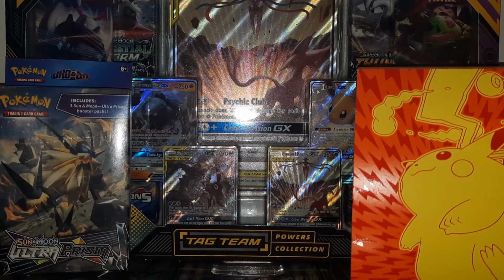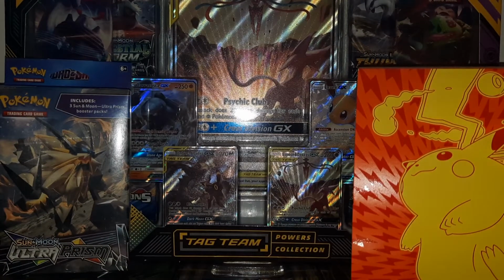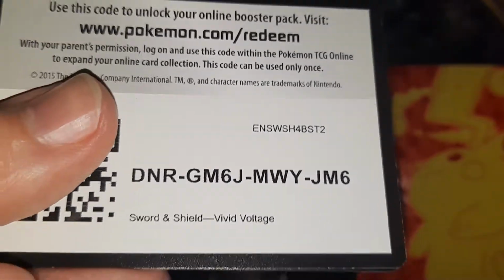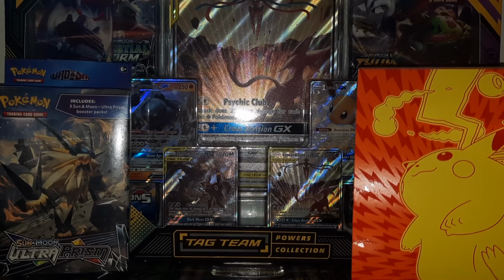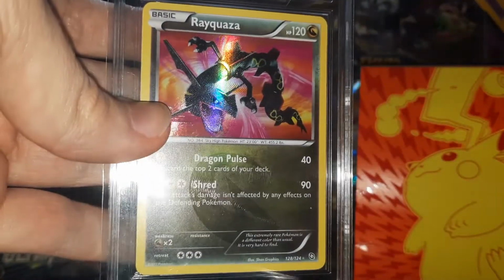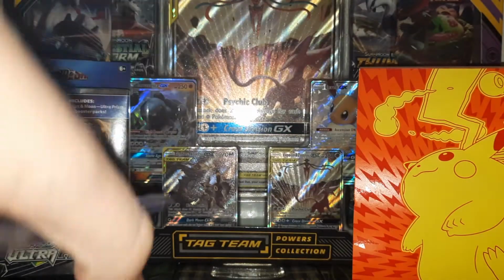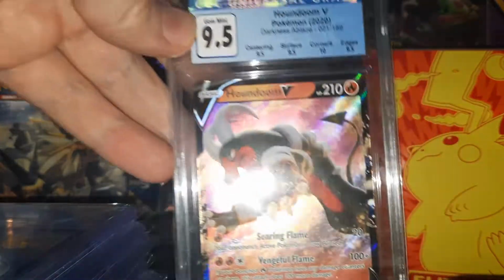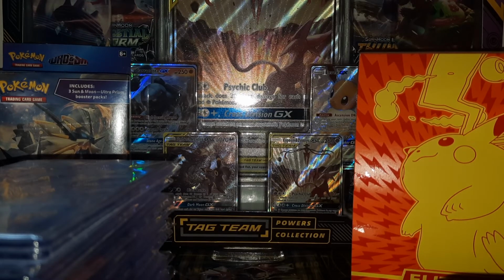Pokémon CGC Graded Cards and FREE TCGO Codes!!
In this video I share some free Pokemon TCGO codes and show you my CGC graded cards. Thanks for sticking around!